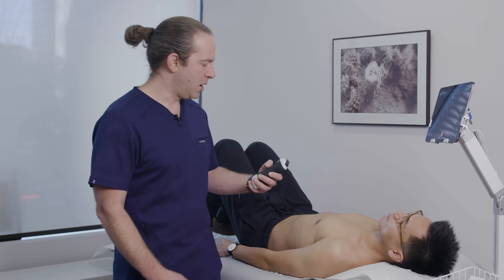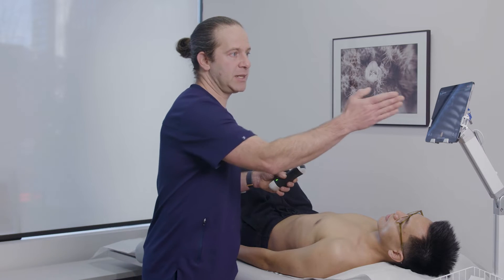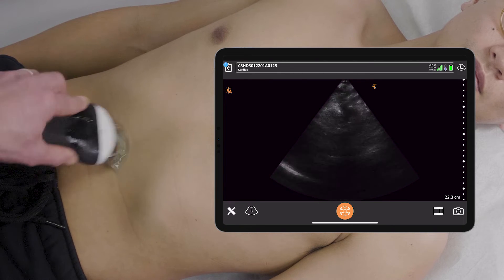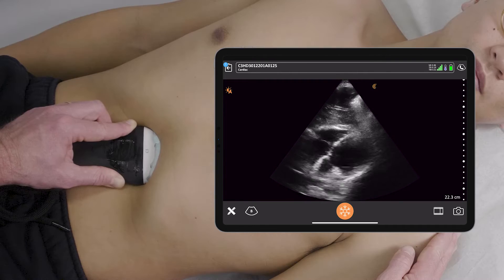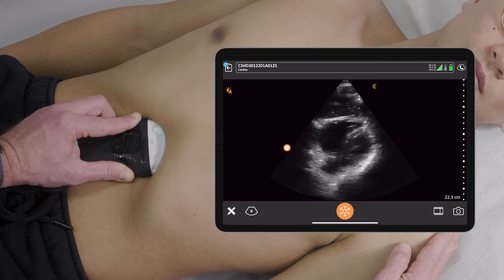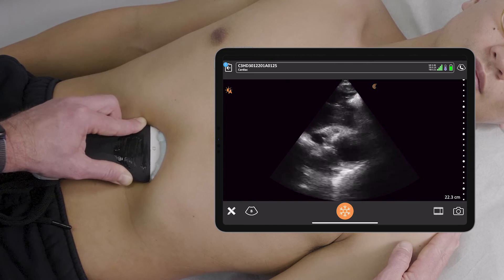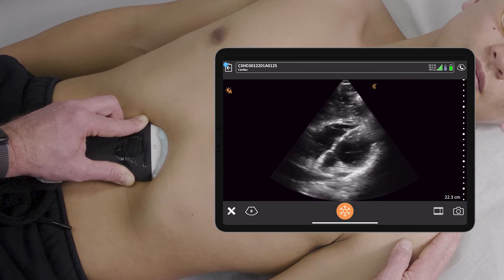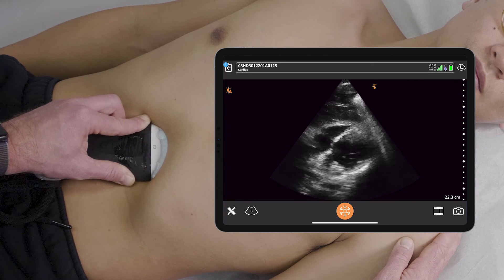Subxiphoid Cardiac View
The subxhipoid or subcostal view of the heart can provide valuable information about cardiac activity and pericardial effusion. Dr. Frenkel demonstrates his technique in this video.